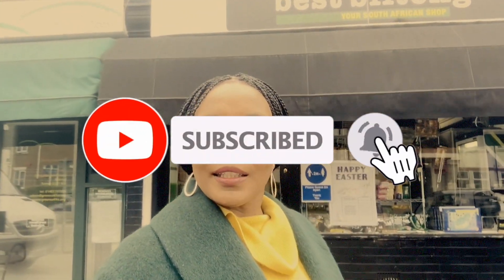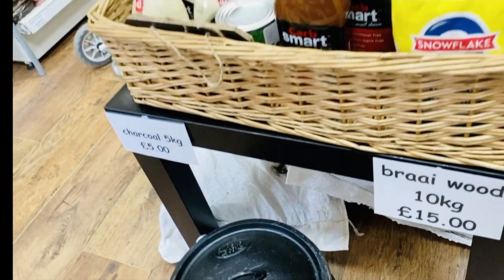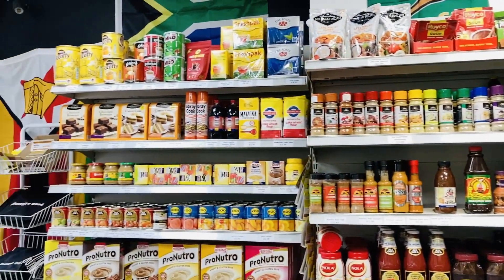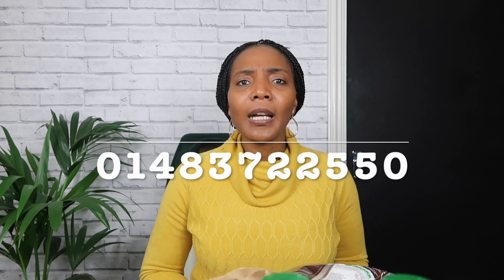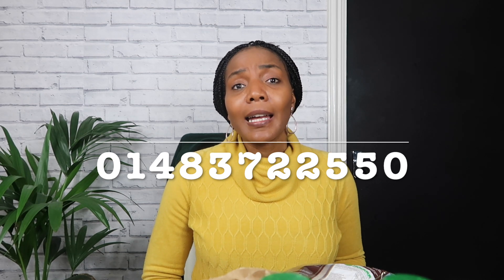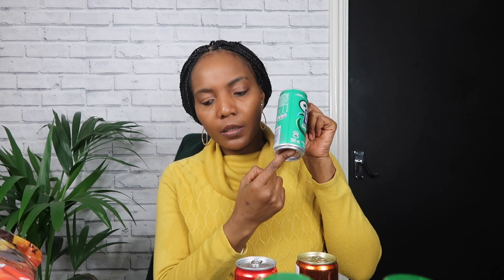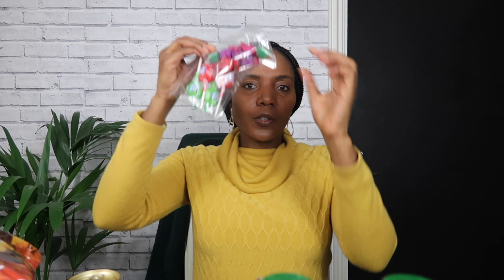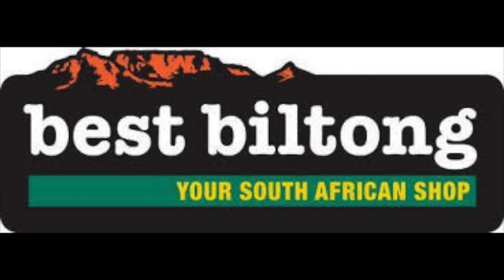The Cost Of South African 🇿🇦 Food In Britain 🇬🇧 | Thenjiwe Unplugged